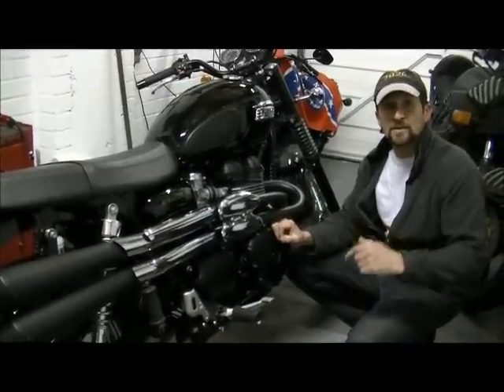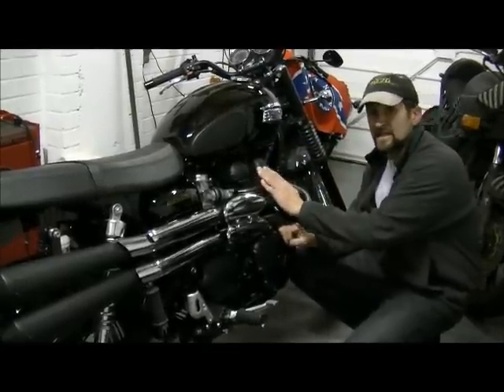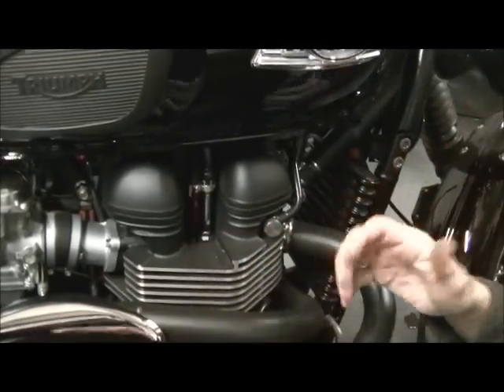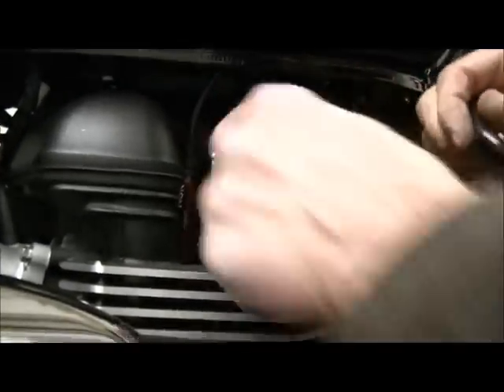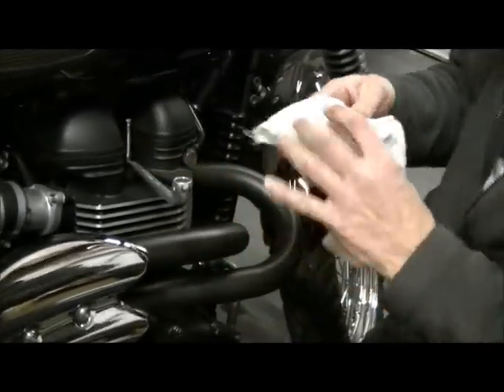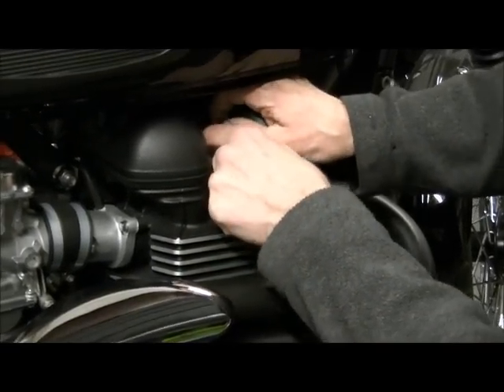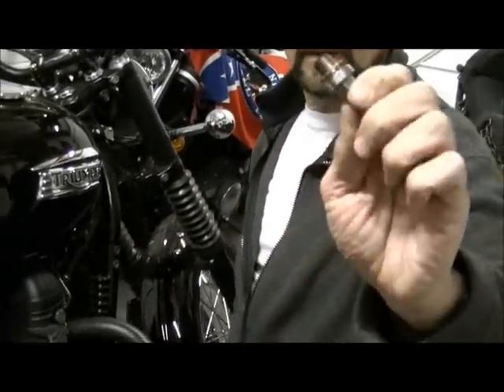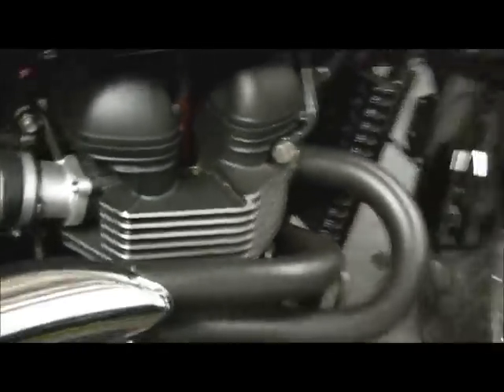Delboy's Garage, New Camera Test, and Triumph Air Injection Removal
After the third time the video camera let us down, its time to upgrade to a better camera to improve the quality of our videos. and the first step to removing the AIS on the Scrambler.